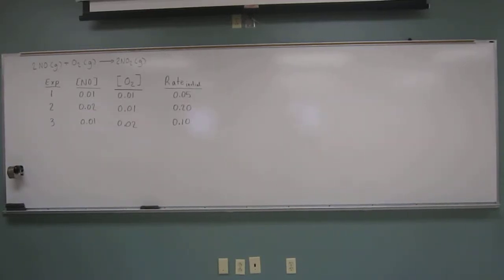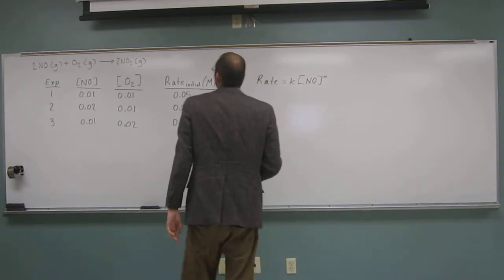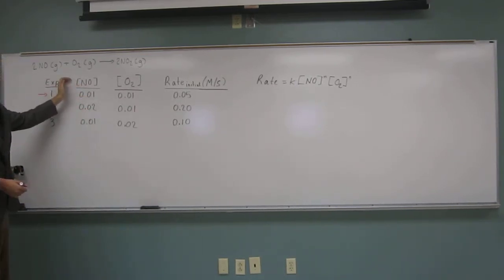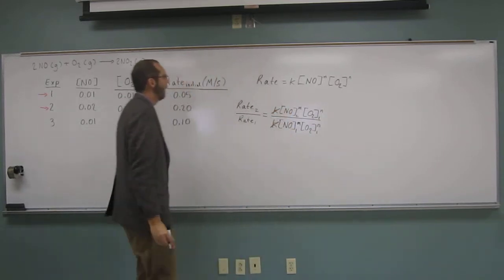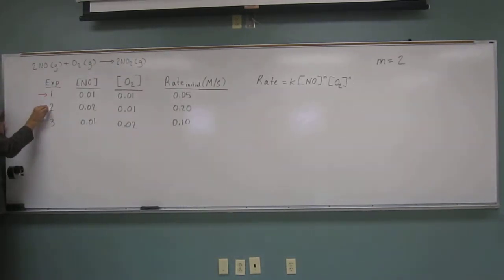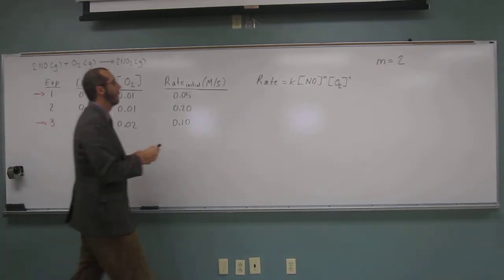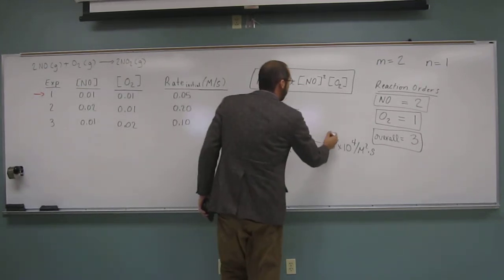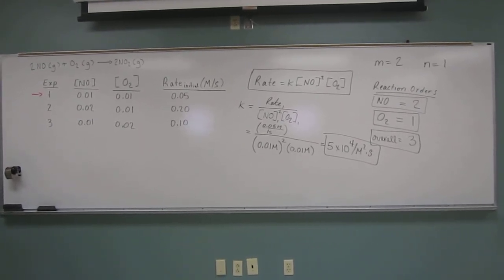Determine Rate Law From Experimental Data 007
For the following reaction:
2NO (g) + O2 (g) → 2NO2 (g)

Determine the rate law from the given experimental data.